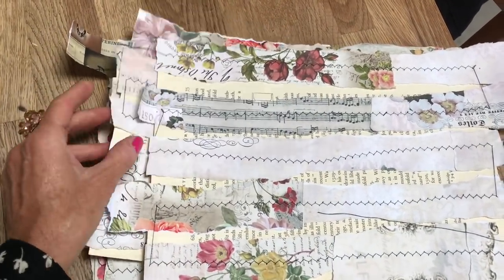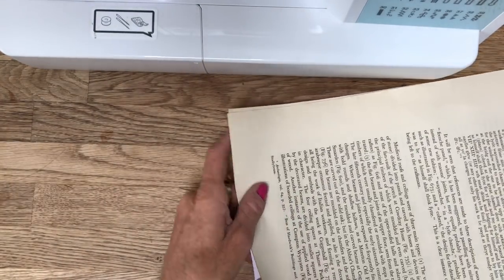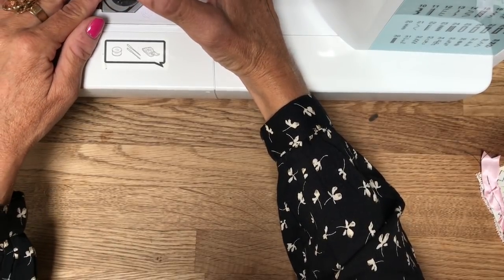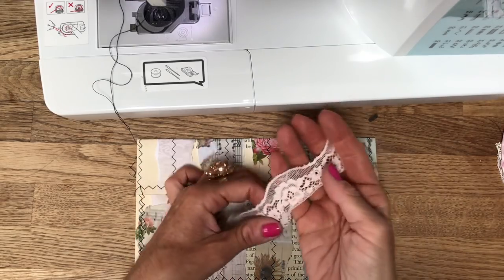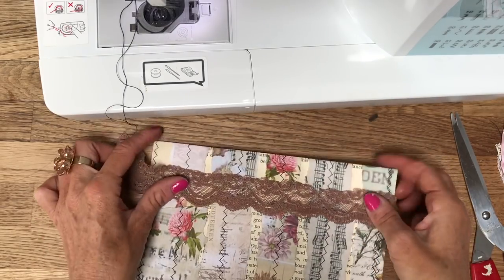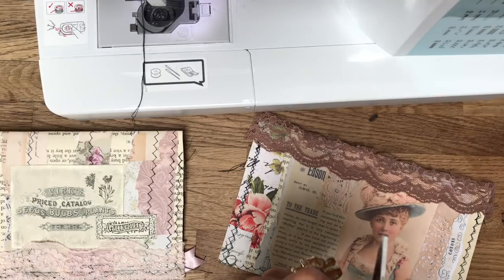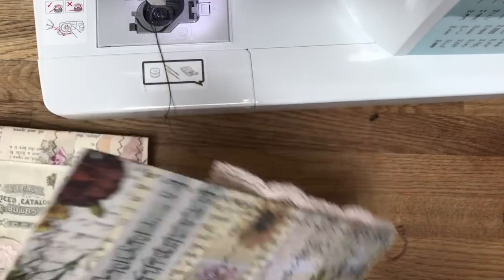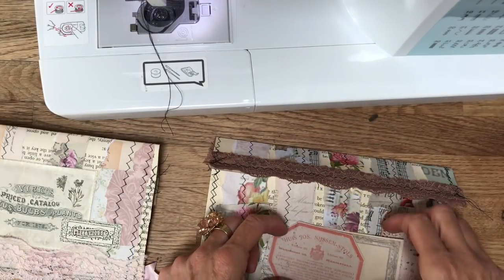More Ideas - How Use Your Easy Snippet - Inspired by Joie de Fi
Hi - today I am using my Easy Snippet strip pages, as inspired by Joie de Fi. It is super fun, and VERY addictive!!! I hope you like them, it's a great way to use up scraps and bookpages.

Useful Links:
My Etsy shop

200gsm Smooth Paper for Printing from Inkjet Printer - beautiful qulity prints
1.5 inch large Book Rings - perfect for chunky ring bound journals
Bookmark Magnets
Tim Holtz Vintage Photo Distress Ink
HP 6950 Printer - Instant Ink Compatible
Brother FS60 Sewing Machine